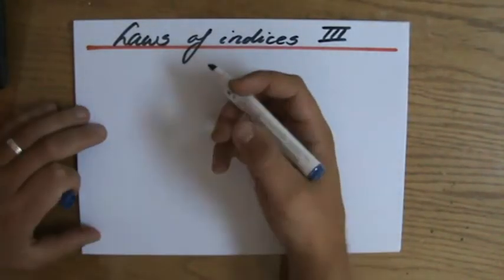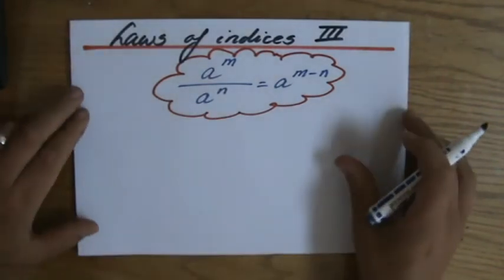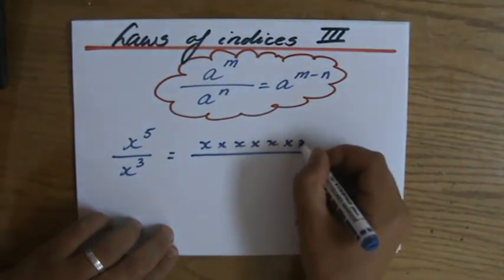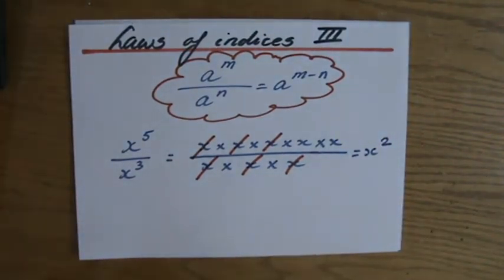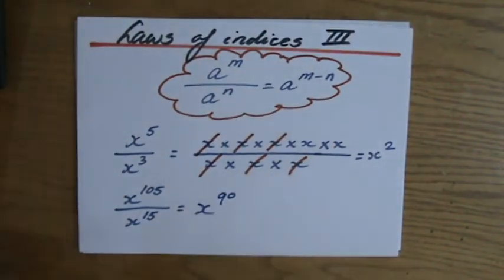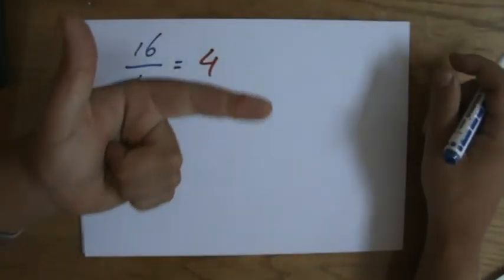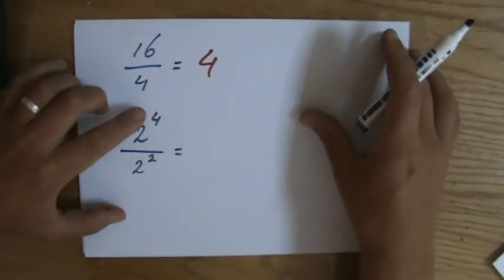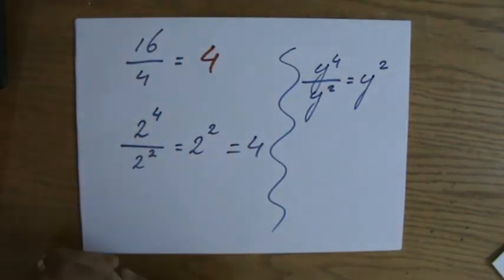What is the Second law of Indices - Algebra Help - ExplainingMaths.com IGCSE and GCSE maths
Understand the second law of Indices.  Together we will look at the laws of the indices.  We will focus upon algebraic indices and discover step by step that the laws of the indices are less intimidating than some of us initially thought. This maths video will explain this IGCSE and GCSE mathematical topic to you by providing example questions.  You can use these maths activities for your math revision to do better on your IGCSE GCSE exam paper.